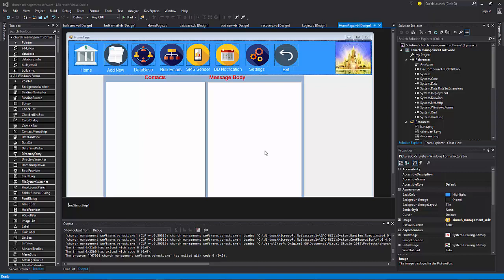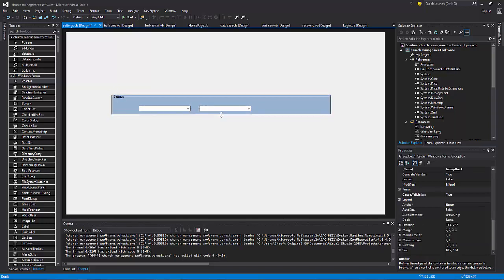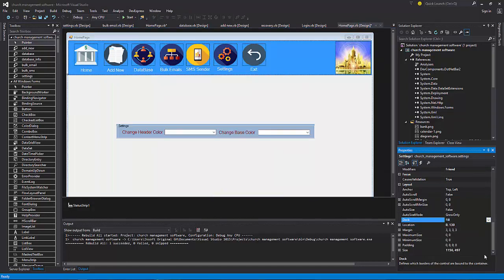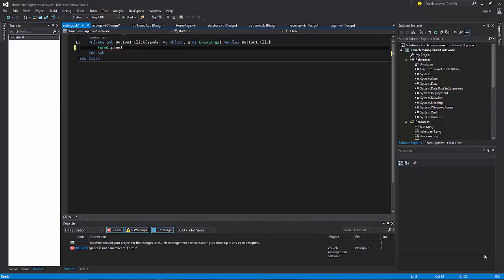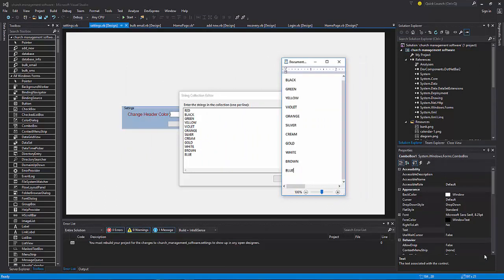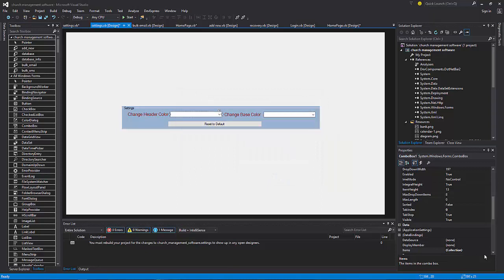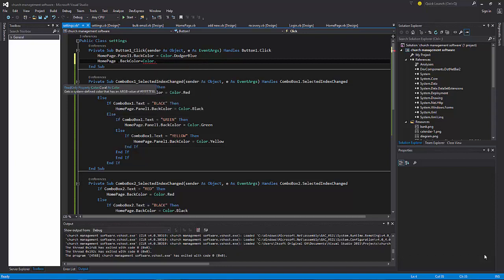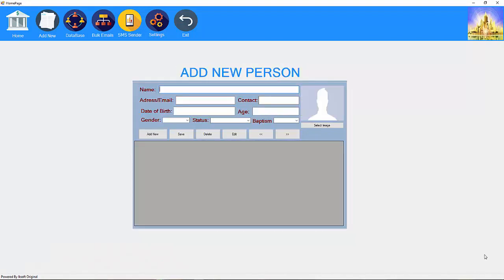(Part 8) introduction to database settings and codes in vb.net